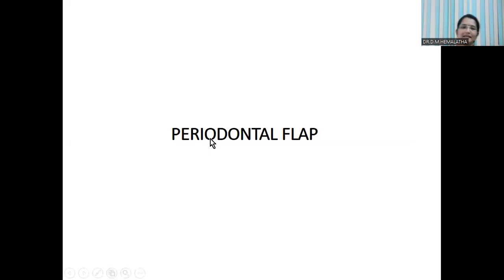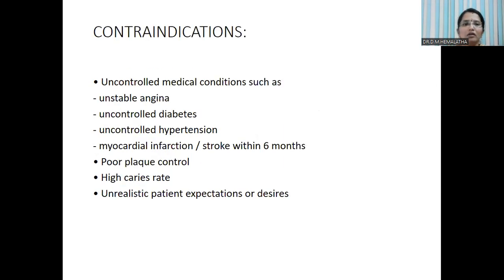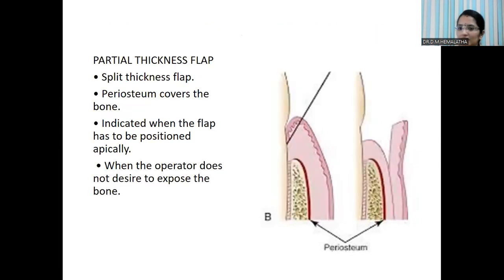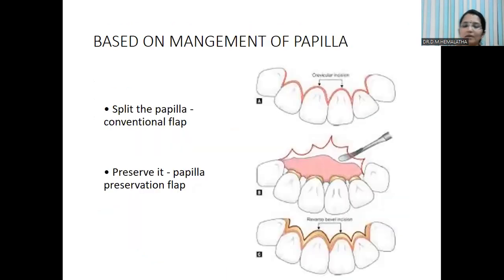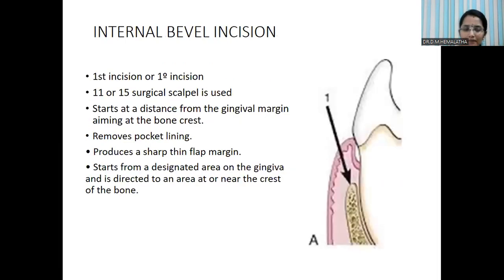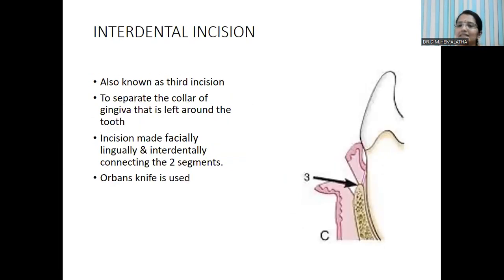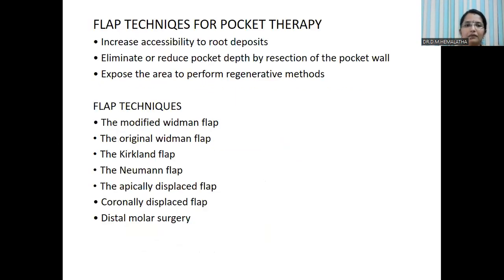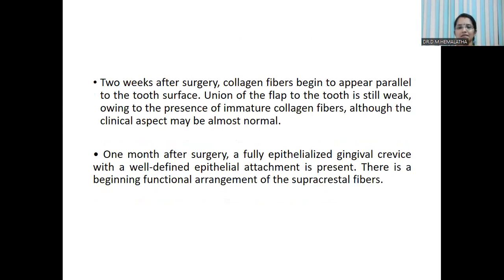PERIODONTAL FLAP BY DR HEMALATHA | DEPT OF PERIODONTICS